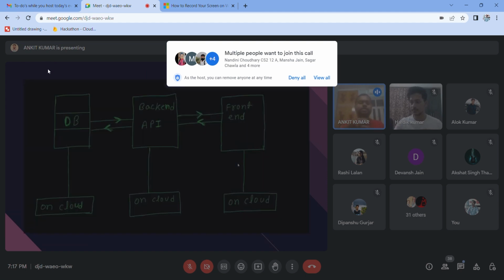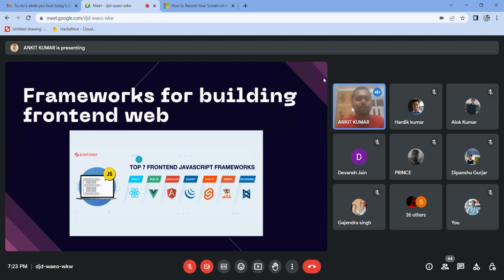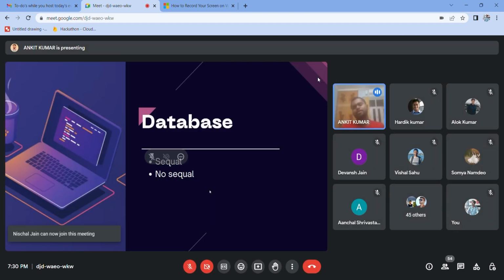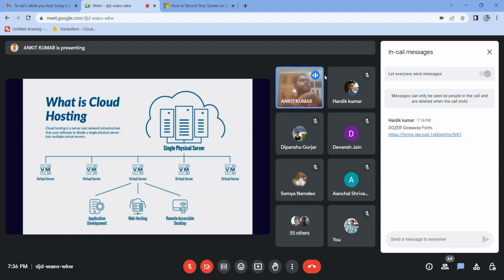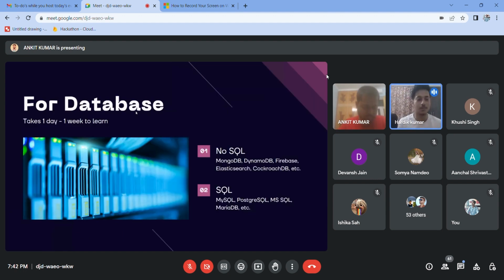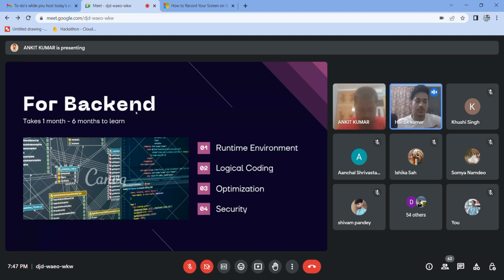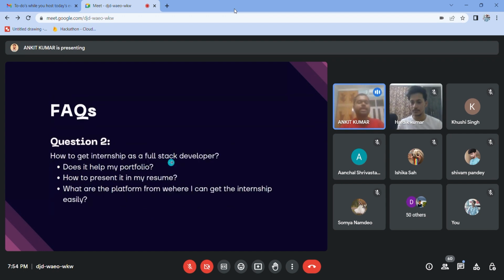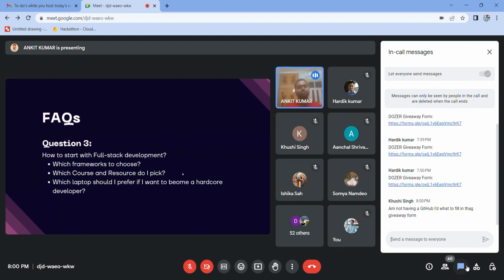Full Stack Web Development Session | GDSC JEC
I was an full stack web development session which includes all the information regarding the front end and backend .